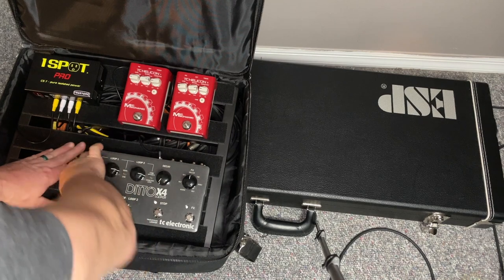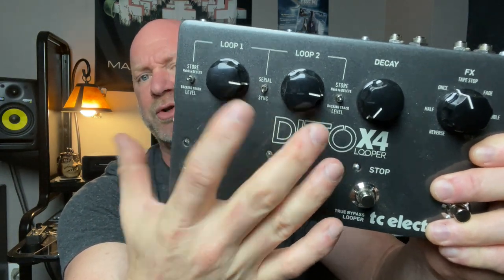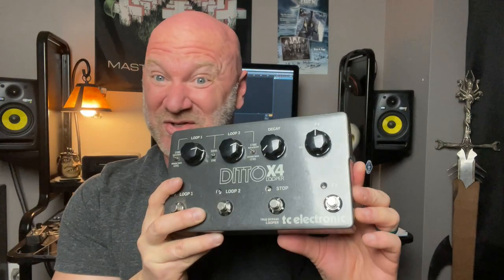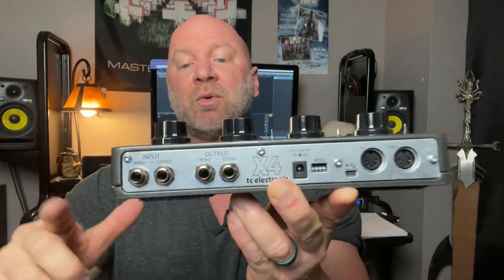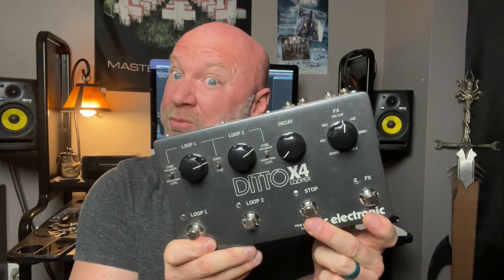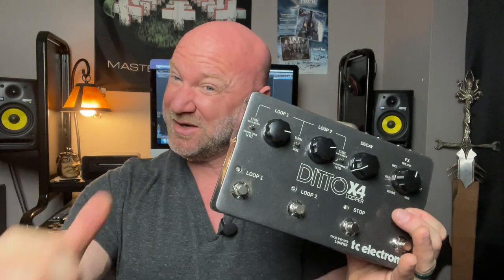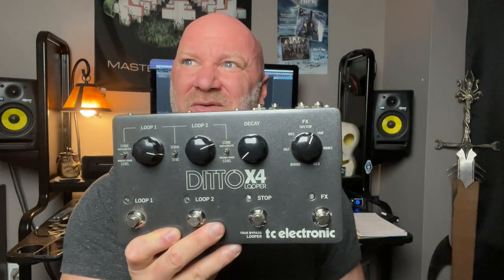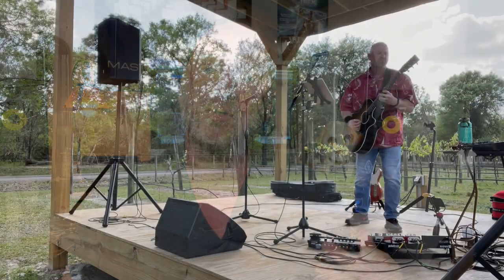How I Use the DITTO X4 Looper Pedal for Live Solo Acoustic Gigs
I know you've been waiting a while for this me to release this video. So here is how I use the TC Electronic DITTO X4 Looper pedal for my live solo acoustic (and sometimes electric) gigs.

Timeline:
00:00 - 01:20 - Intro
01:21 - 05:53 - DITTO X4 Features
05:54 - 07:38 - How I Connect the DITTO X4
07:39 - 11:02 - How I Use it with Live Examples
11:03 - 15:56 - Why I Bought This, Likes, Dislikes, & Tips
15:57 - Outro

First, I share the DITTO X4 features at a high level. As I discuss in the video, I don't use many of the features.

I also show you how to connect the DITTO X4 to your guitar effects, DI, or processor, and connect it to the soundboard (you'll also learn why I do it this way).

Lastly, you'll see and hear some live examples of exactly how I use the DITTO X4 looper. And I also give you some live looping tips for guitar.

I hope this video helps you and leave any questions in the comments.

***Also, let me know if you're interested in more live looping for guitar videos.

Keep Playing Music,
Jason